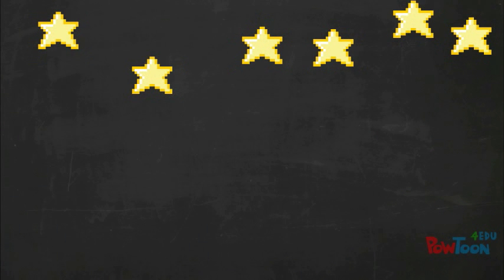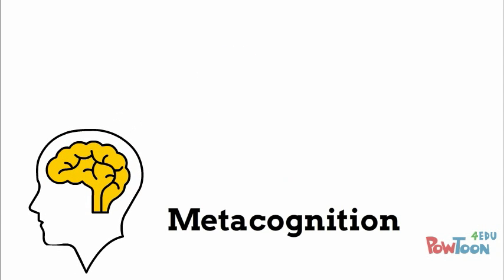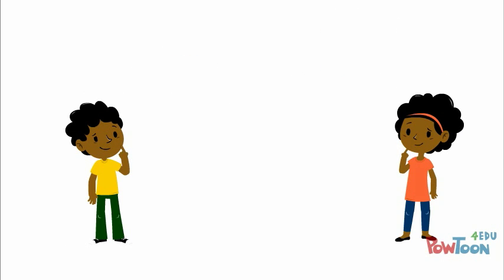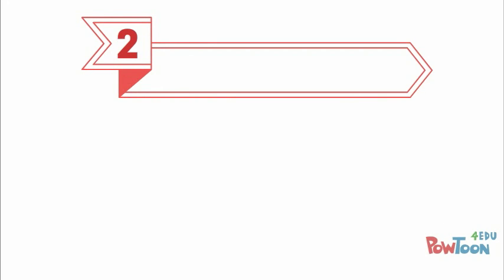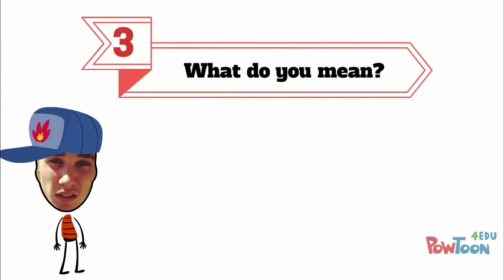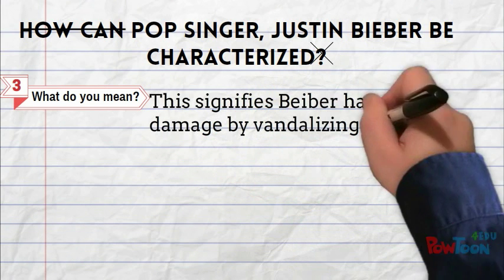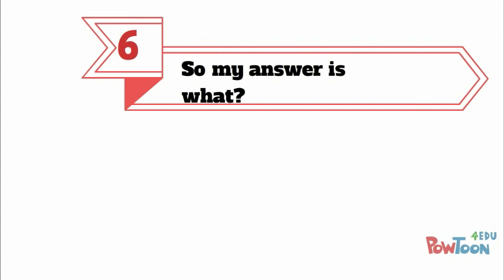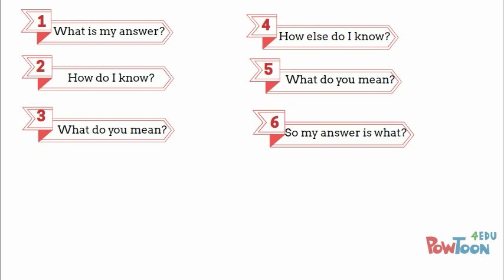Metacognitive Thinking Review